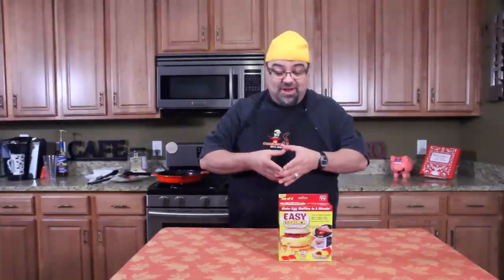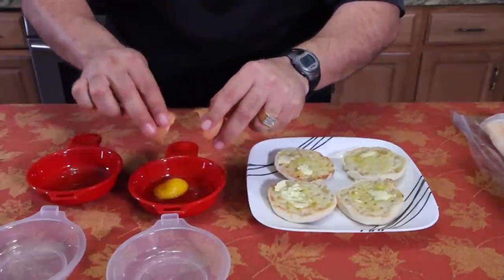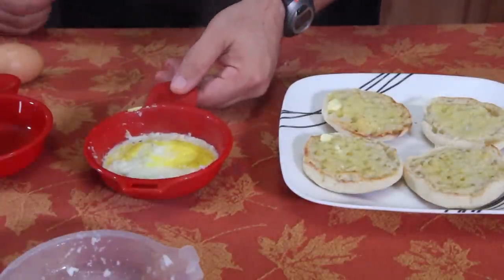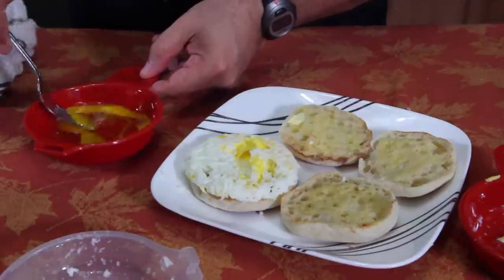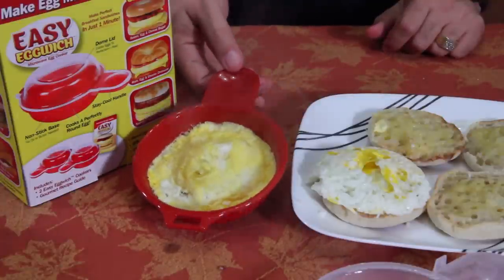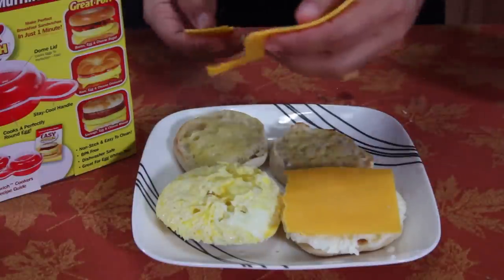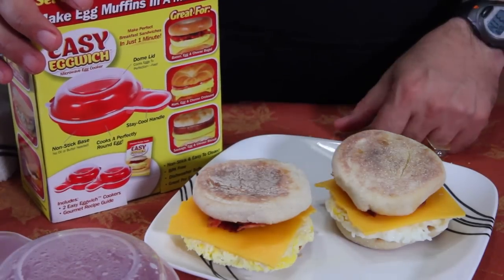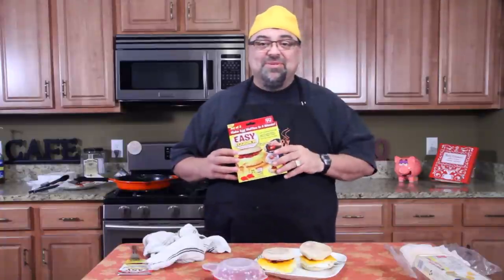Easy Eggwich - As Seen On TV